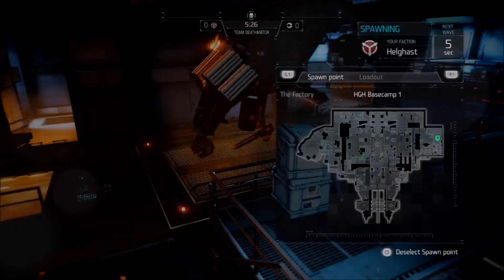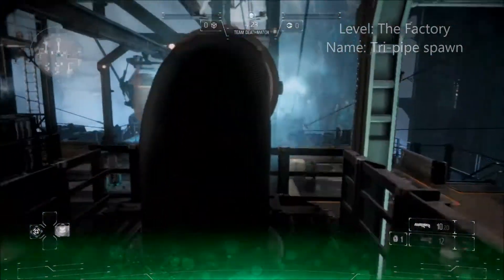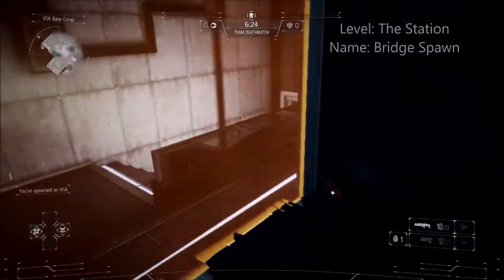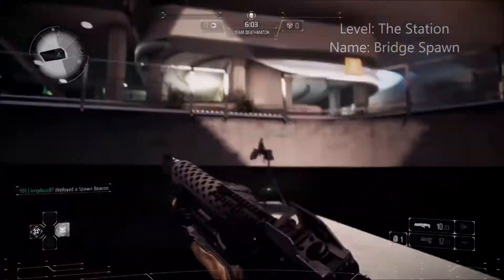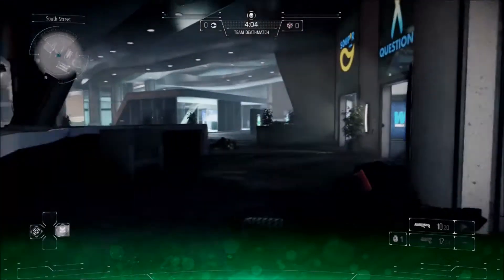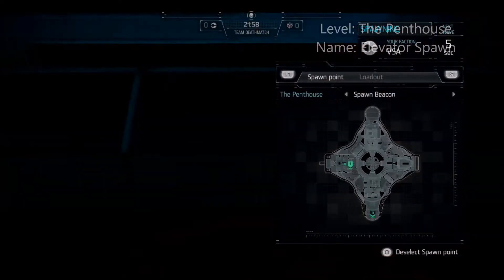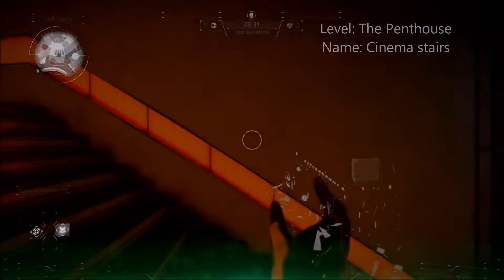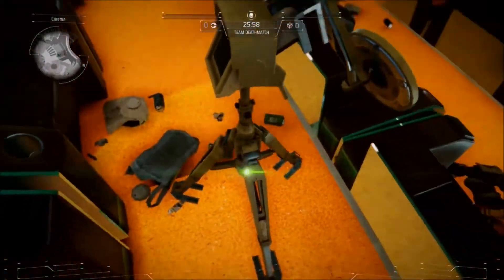Killzone Shadowfall Multiplayer: Trick Spawns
A breakdown/tutorial/discussion of trick spawns in Killzone Shadowfall's Multiplayer for PS4.